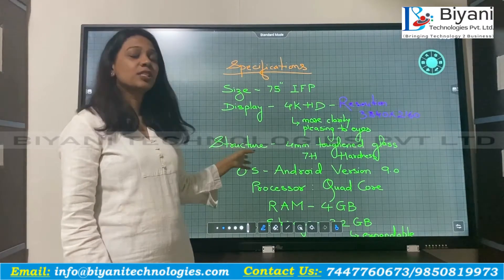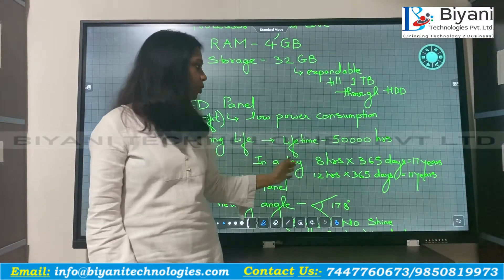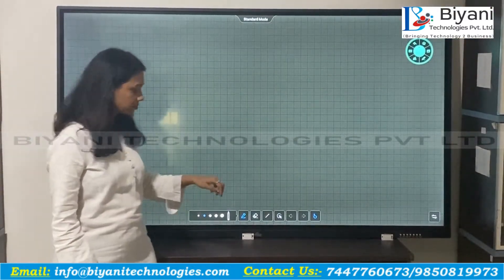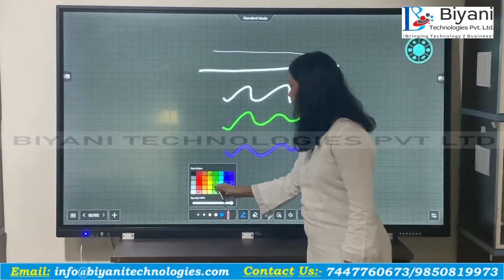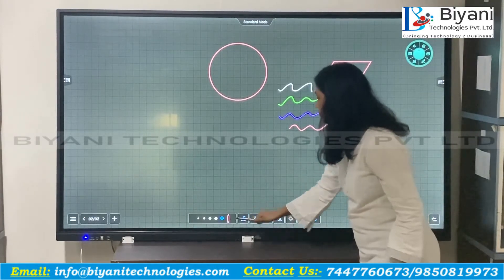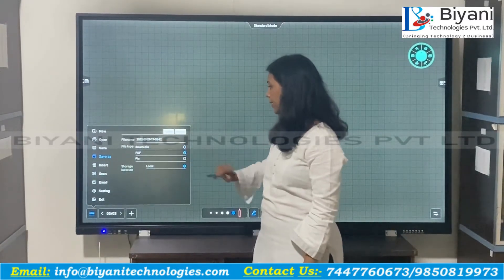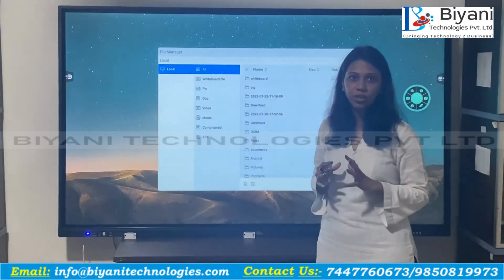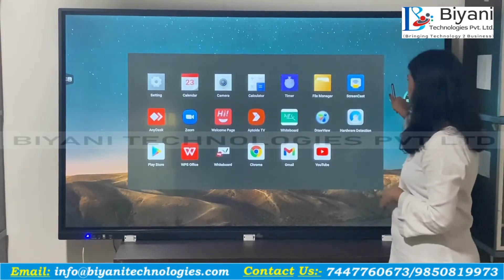Detailed Information & Overview of Interactive Flat Panel. (IFP)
"Biyani Technologies Pvt Ltd" is a leading software development company which provides software solutions and Consultancy to more than 1800 and above Educational Institutes, Schools/Colleges.

Interactive Flat Panel (IFP) Based Smart Class:-
An Interactive Flat Panel Display (IFPD) is a touch Screen based Screen which looks like TV. It has hi-tech Interactive board and inbuilt Processor / Computer in it. It is a best Solution For,
1. Online Classes  2. Interactive Classroom 3. Lecture Recording 4. Live Streaming 5. Virtual Class 6. Video Conferencing

For More Product:-